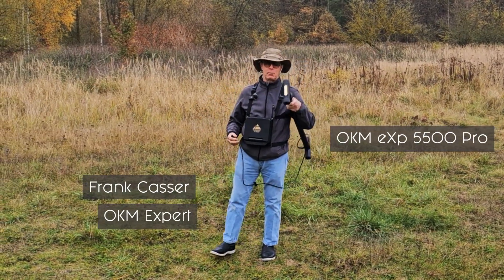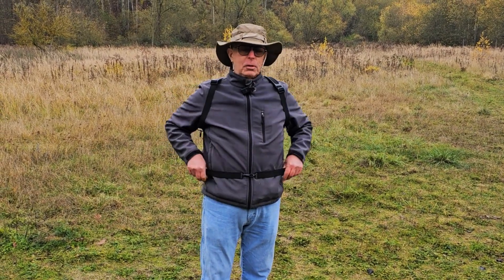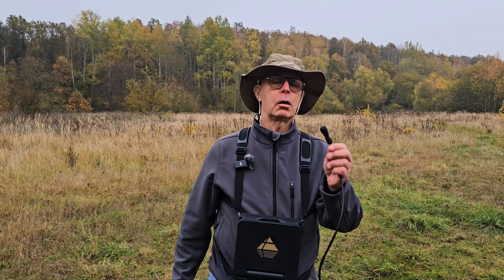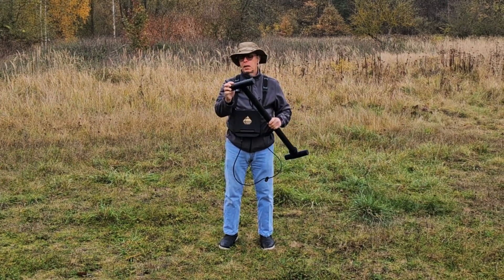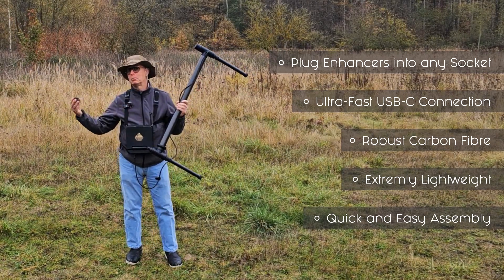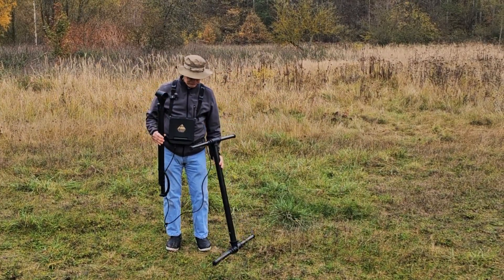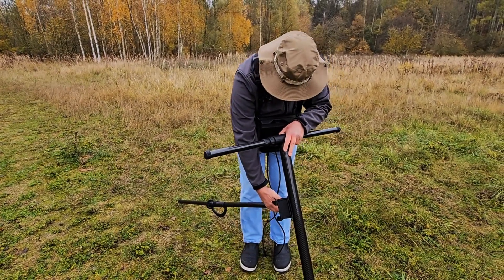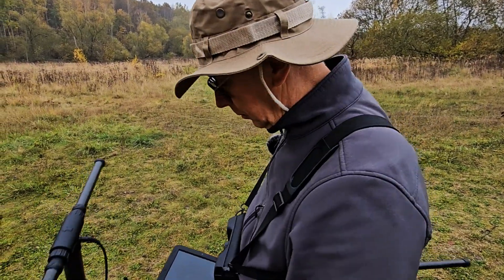How to assemble the eXp 5500 | OKM eXp 5500 Pro Tutorial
Learn how to easily assemble and set up the eXp 5500 Professional in this step-by-step guide with OKM expert Frank Casser. From attaching the backstrap to checking the battery status, we cover every detail to get you started. Discover how easy it is to align the components and power up the unit for use. With this simple tutorial, you'll have your eXp 5500 Professional ready to go in no time!